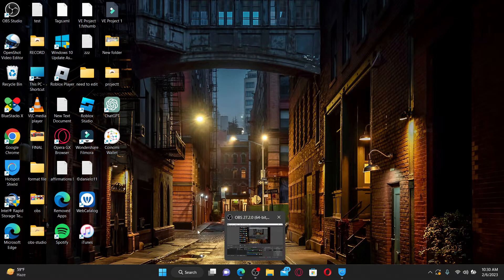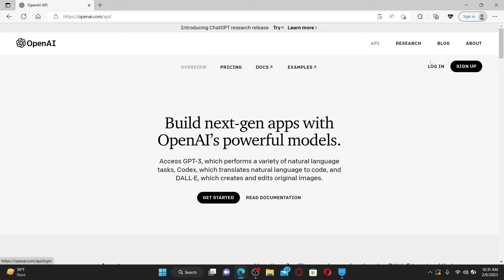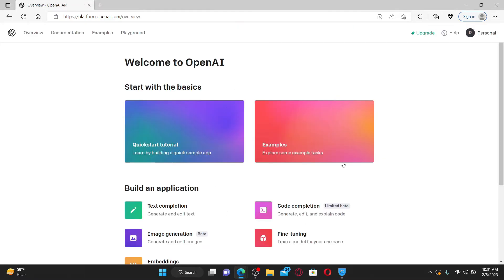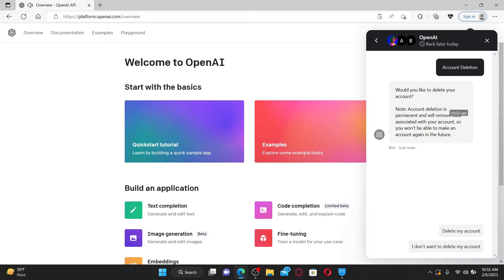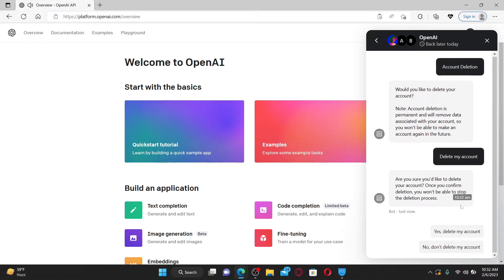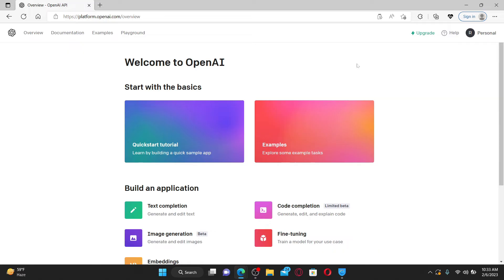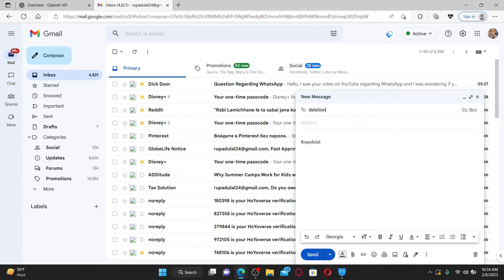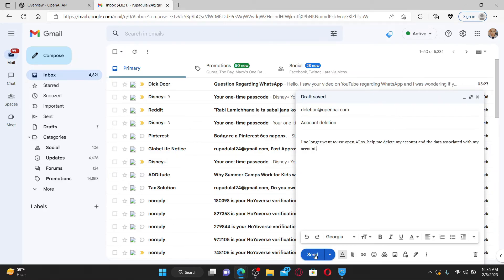How to Delete OpenAI Account 2023?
Delete OpenAI Account:
This video will show you how to delete your OpenAI Account. There are two different ways you can delete your OpenAI account.

0:00 Intro
0:25 Delete OpenAI Account
2:32 Outro